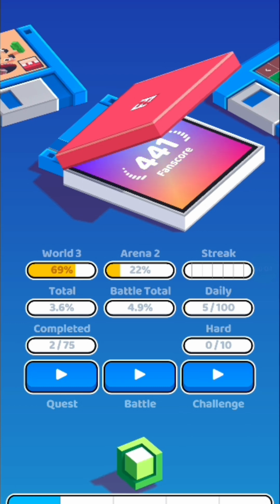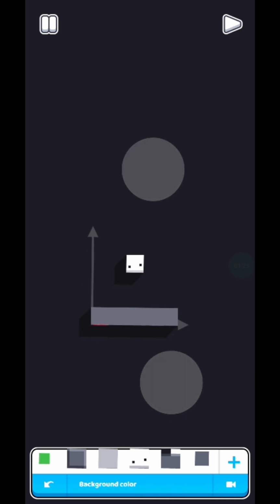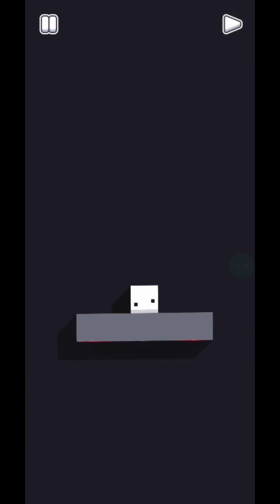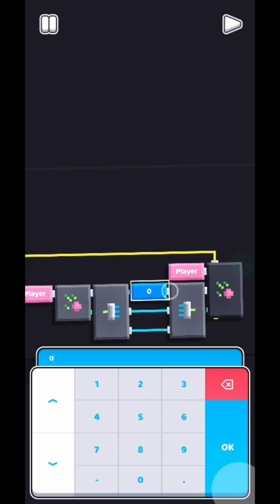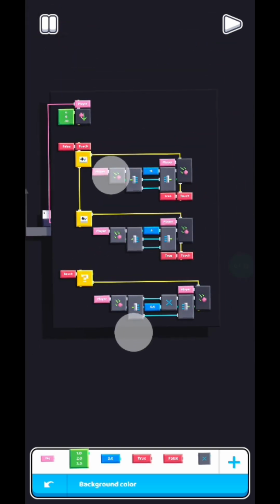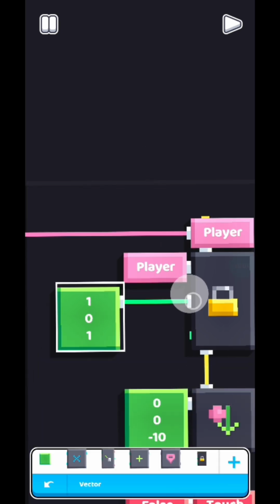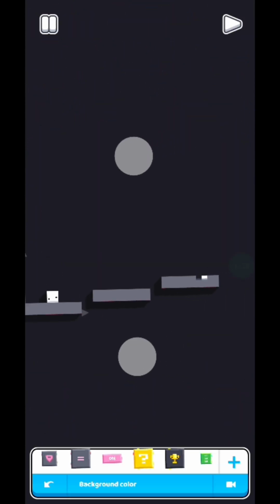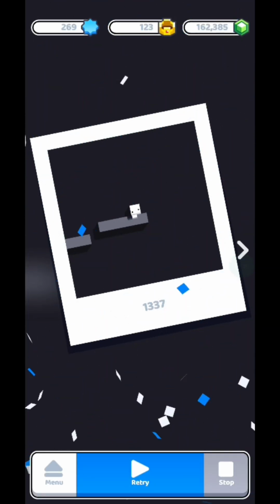How to make a simple platformer in Fancade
In this video, I teach you how to make a simple platformer in Fancade.

the music in this video was made by:
Megacreate
Heycan595
Kevin McLeod
Pyotr Ilyich Tchaikovsky